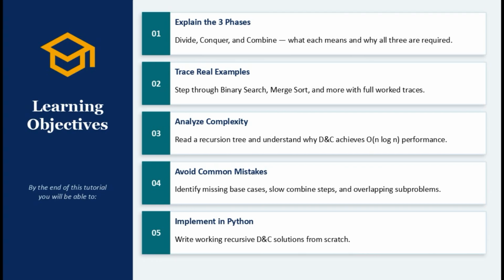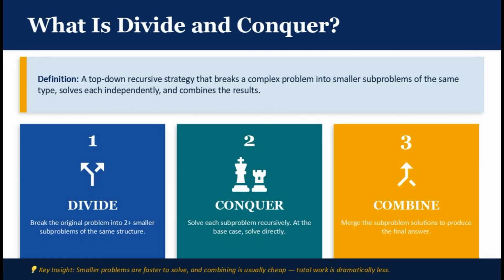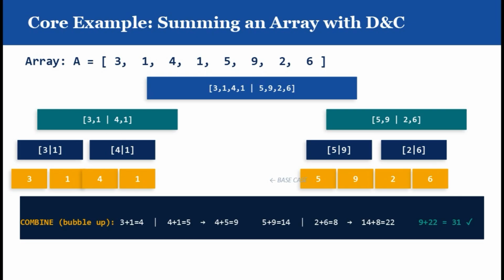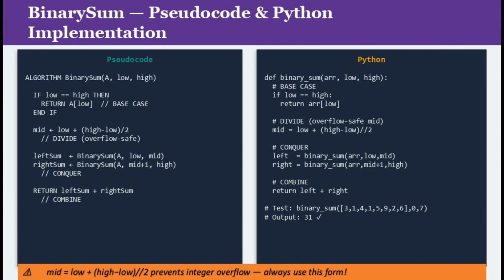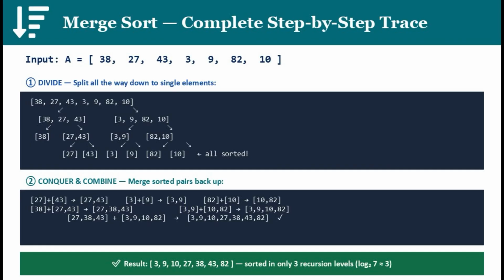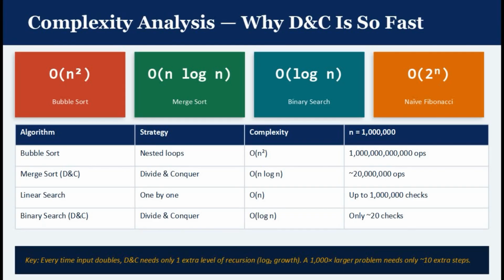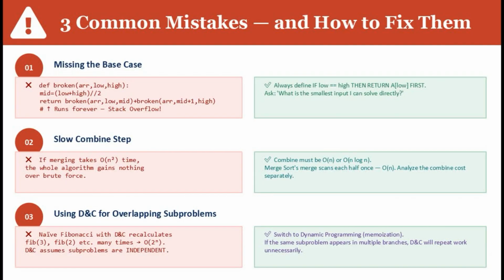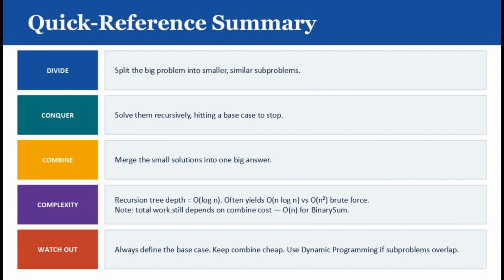Divide and conquer strategy explained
Want to understand the Divide and Conquer strategy in the easiest way possible? This video breaks it down step-by-step so anyone can understand it — even if you're new to programming or algorithms.
In simple terms, Divide and Conquer is a problem-solving method where you:
1️⃣ Divide a big problem into smaller pieces
2️⃣ Conquer (solve) each small problem
3️⃣ Combine the results to get the final answer
This approach works because solving smaller problems is easier and faster. (geeksforgeeks.org)
🎯 In this video, you’ll learn:
What Divide and Conquer really means
How it works with simple examples
Real-world algorithms like Merge Sort, Quick Sort, and Binary Search
Why this strategy is powerful in programming
Divide and Conquer is widely used in computer science because it improves efficiency and handles large problems effectively
💡 Example:
Imagine sorting a big list. Instead of sorting everything at once, you split it into smaller lists, sort them, and then merge them back together.